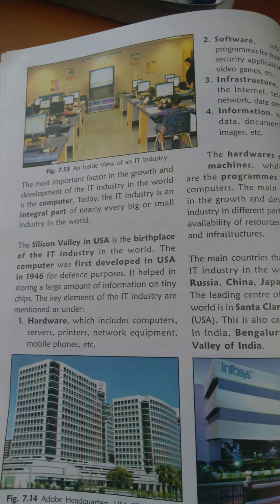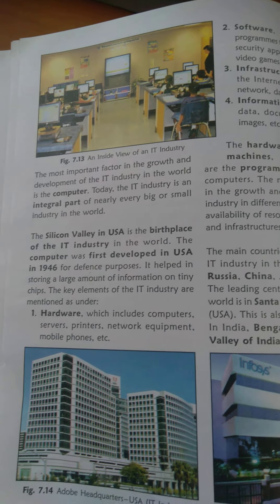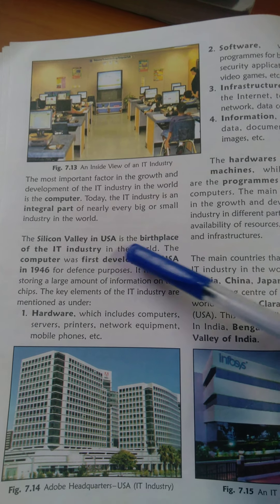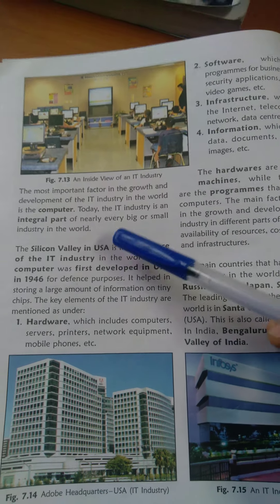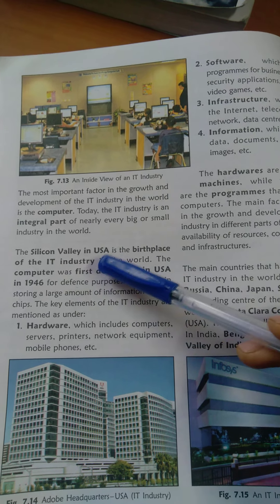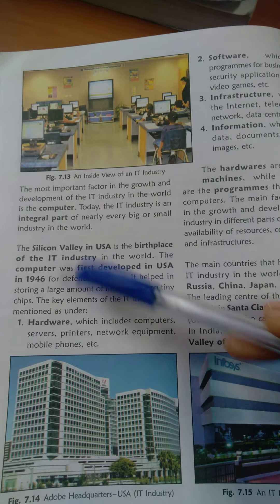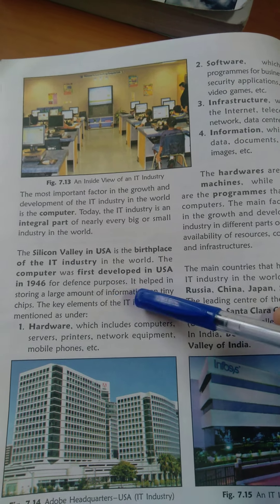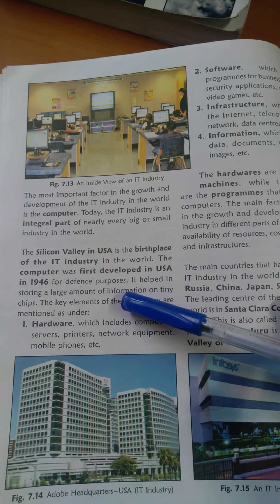7th class(Geo) lesson-7 'Industries'